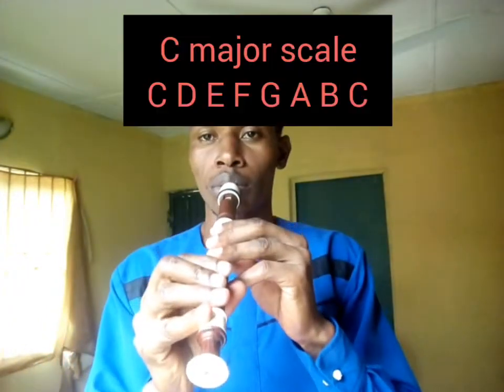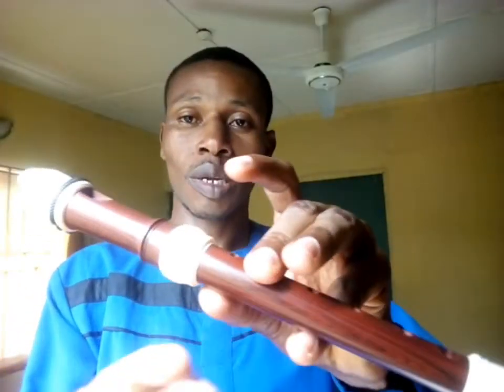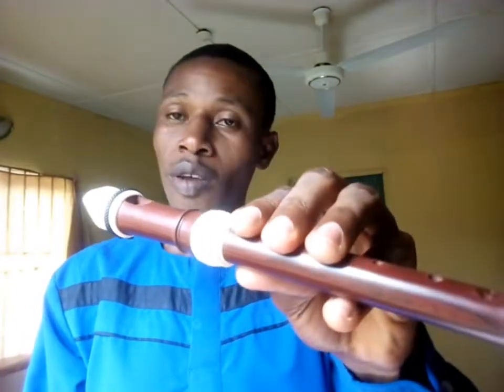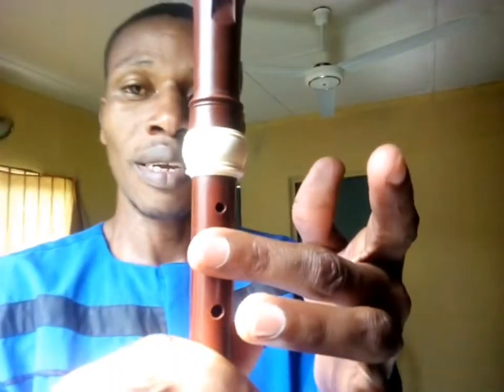How To Play MY MOTHER On Key G and C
Recorder lesson with the Soprano Recorder by Adefidipo Ayodele!